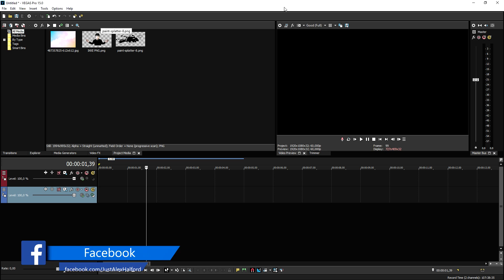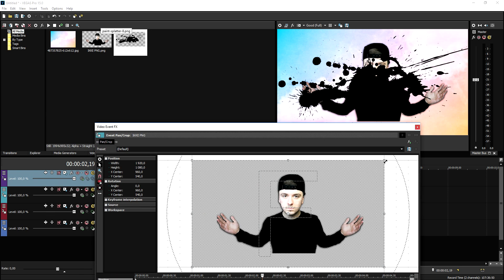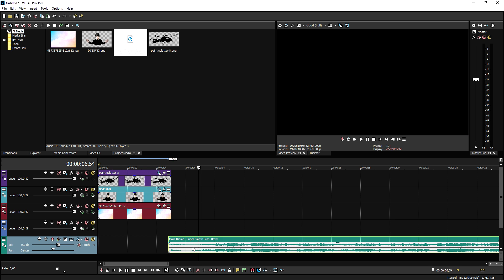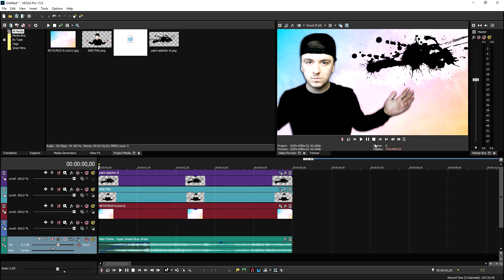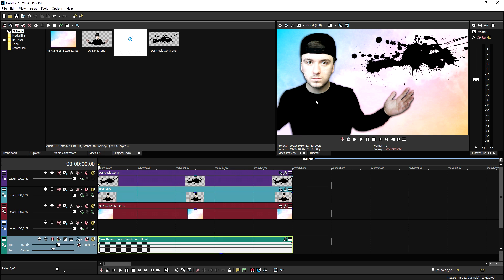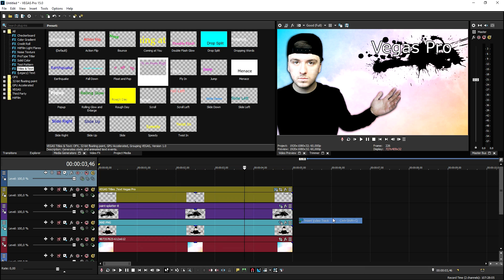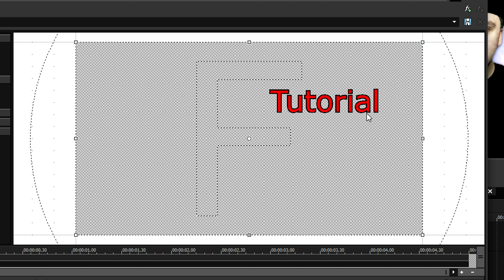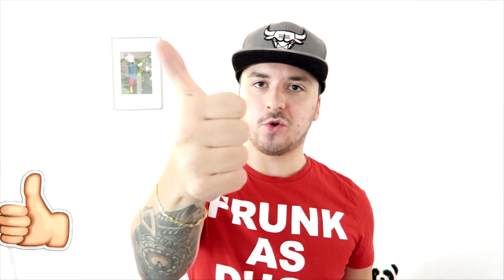Vegas Pro 15: How To Make A 'Everyone Is Here' Meme - Tutorial #349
- - Welcome back everyone! Today I'm going to show you how to make a 'Everyone is here' meme in Vegas Pro 15! Make sure to SMASH that like button below as well! Stick around for more content!